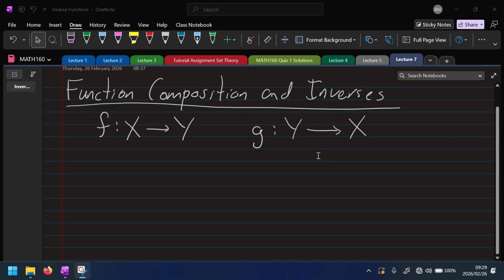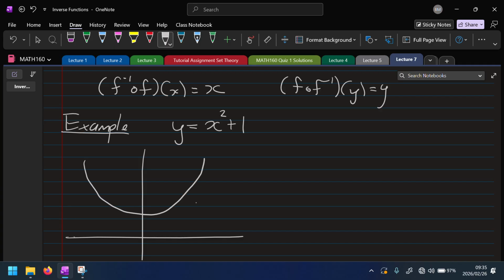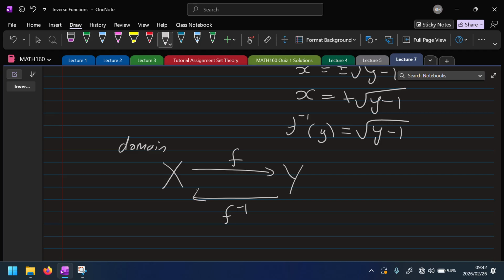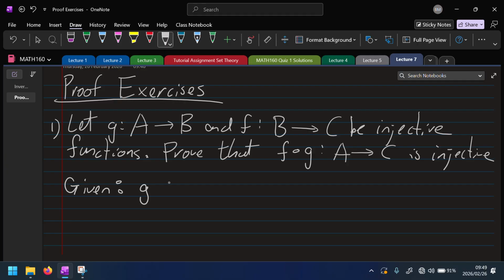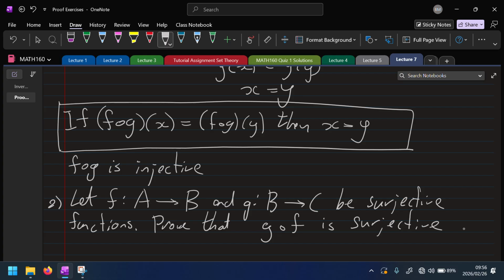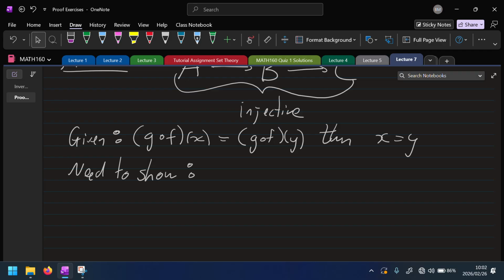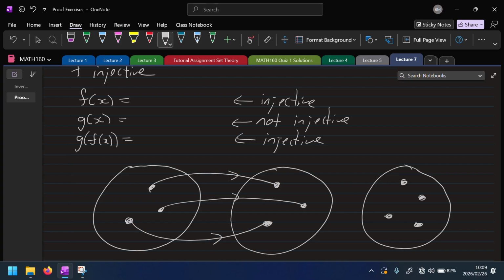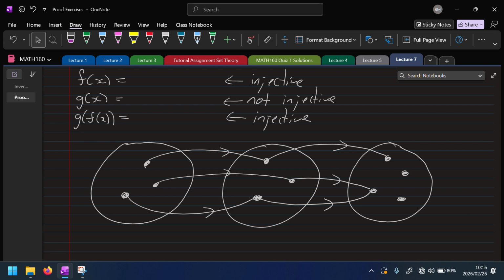MATH160 Lecture 7 Inverse Functions